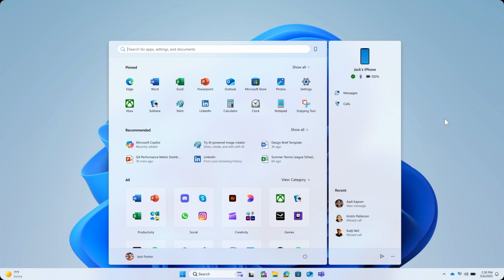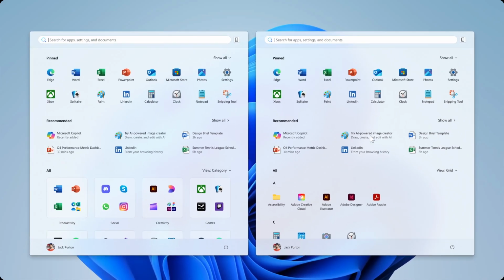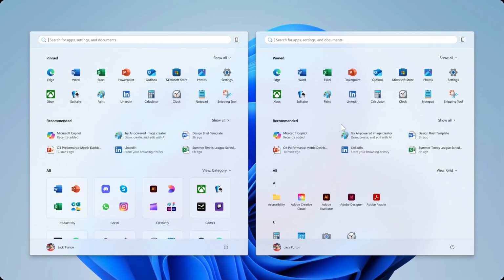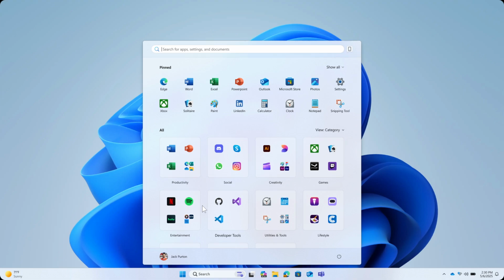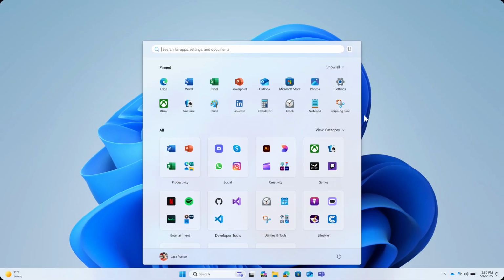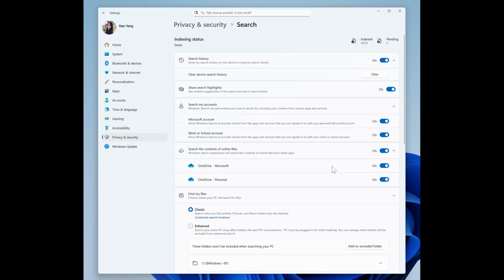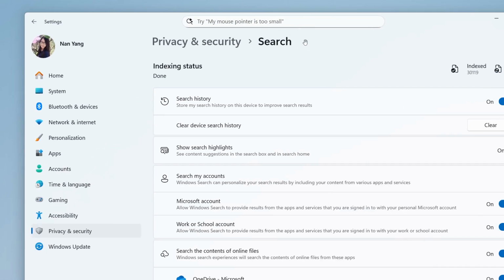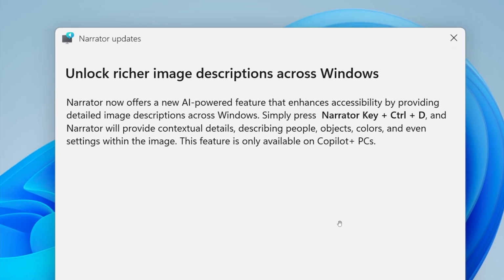Windows 11's New Start Menu Finally Arrives in Builds 26200/26120 (Merges Search Settings & More)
Here's what's new in the latest Dev Channel build 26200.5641 (KB5060824) and Beta Channel build 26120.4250 (KB5060820).